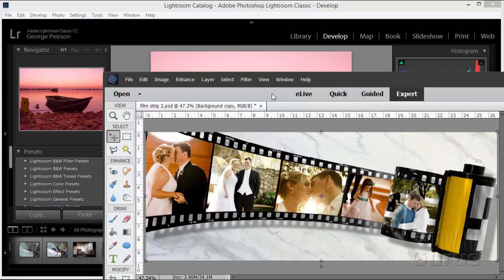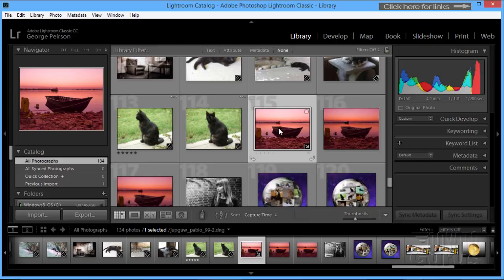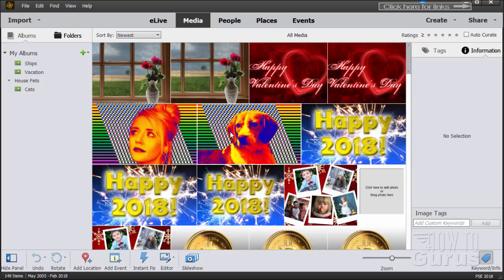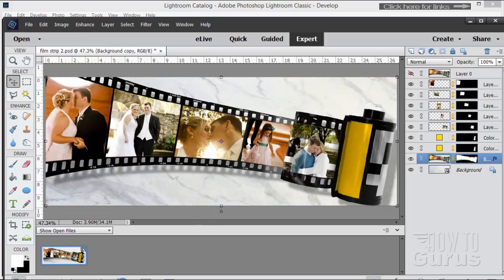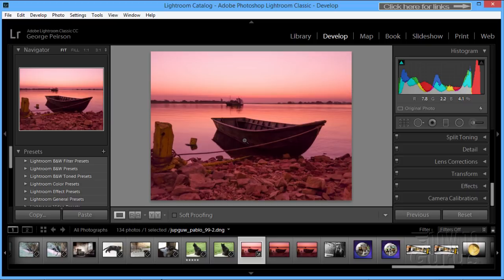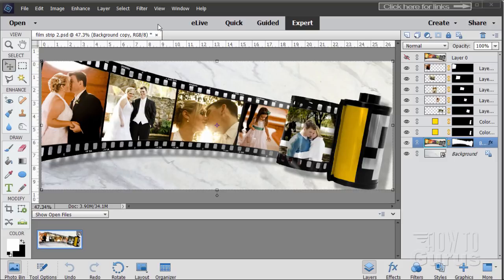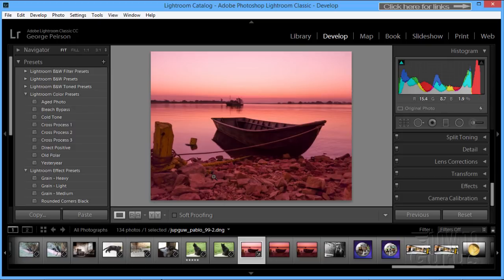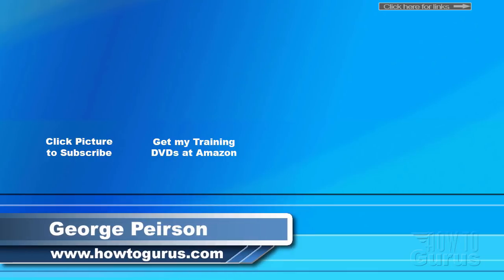Photoshop Elements vs Lightroom Review Comparison of 2 Adobe Programs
Photoshop Elements vs Lightroom. I show you the differences between Adobe Photoshop Elements and Adobe Lightroom.  In this review I look at Adobe Lightroom Classic CC, which is the desktop version of Lightroom and compare it to Adobe Photoshop Elements. Adobe Lightroom is a great photo editing program but you can get similar results from Photoshop Elements. In this video I show you how.